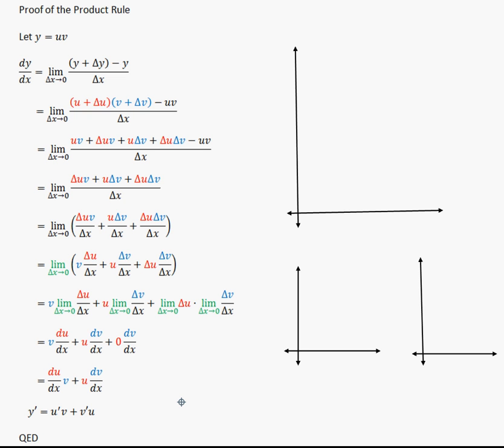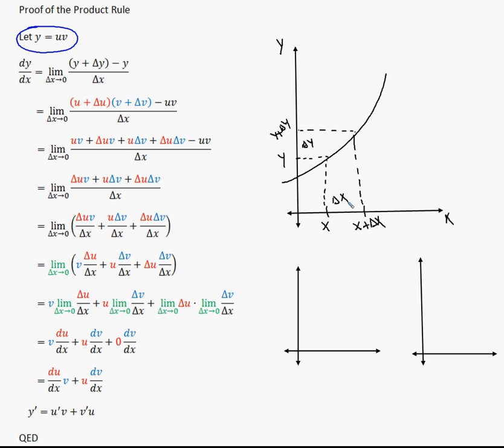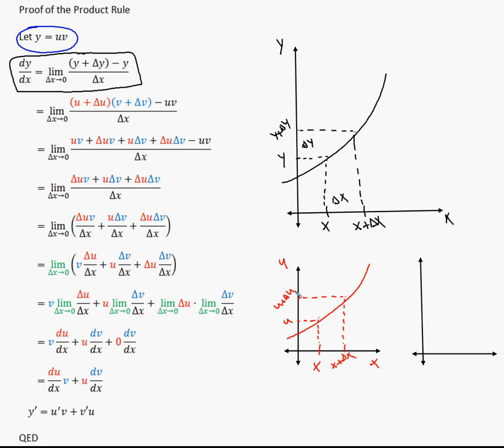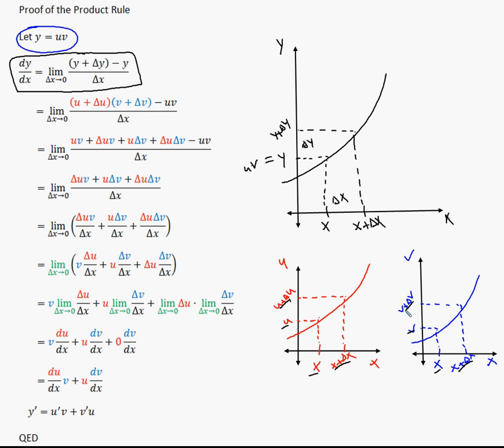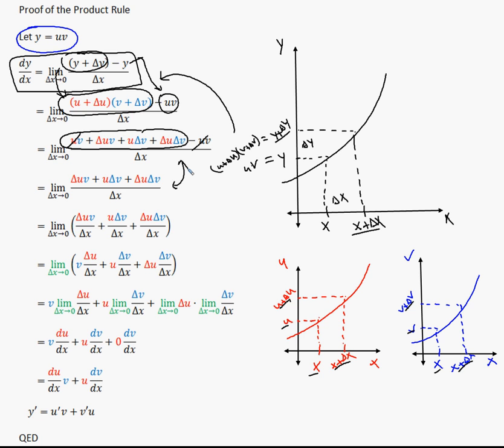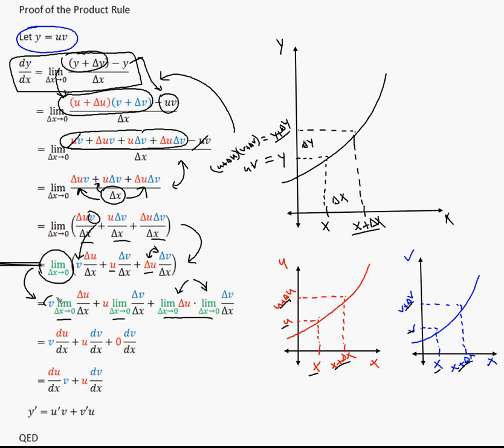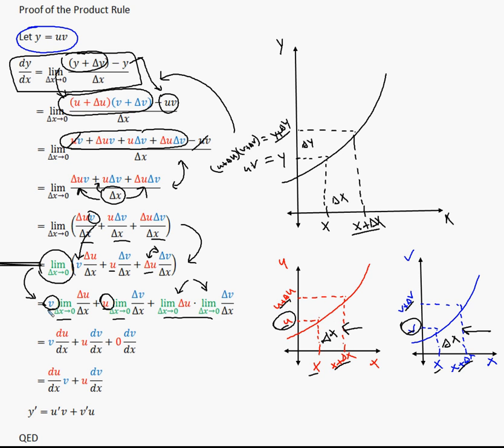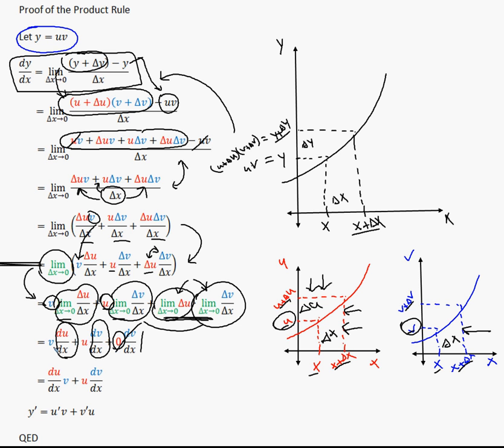Calculus Proofs: the Product Rule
Proof of the product rule for taking the derivative of the product of two functions.